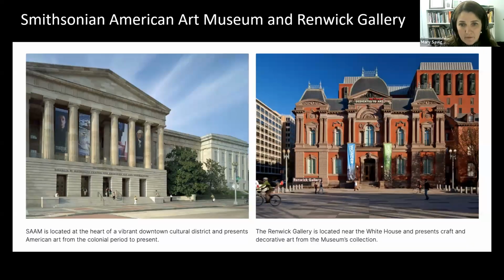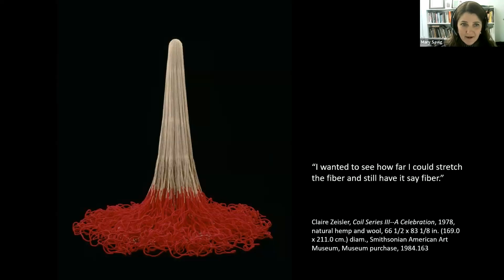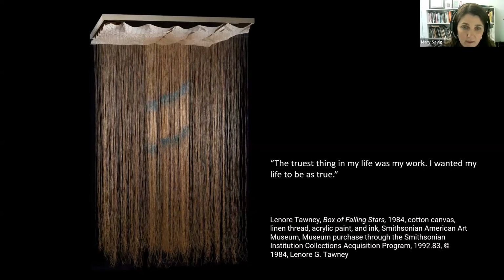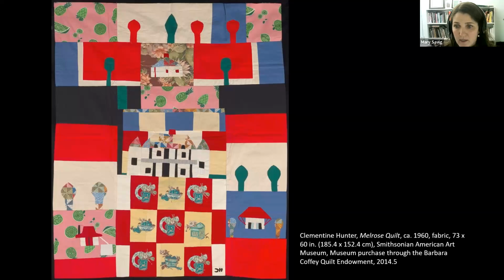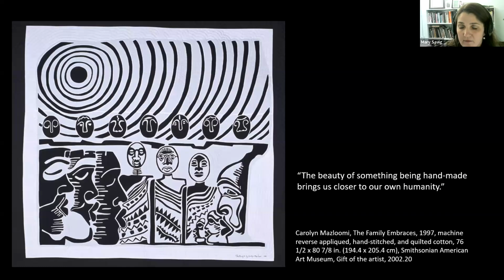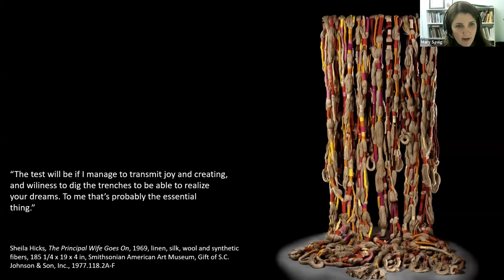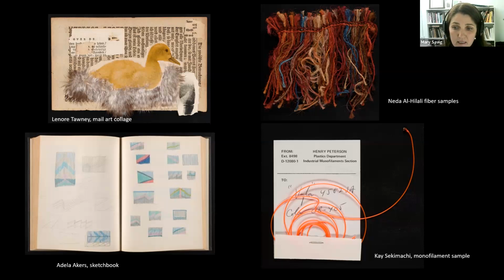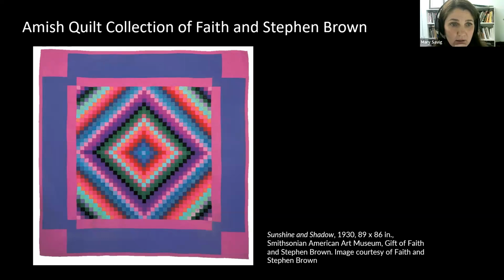TEXTILE TALK: Smithsonian American Art Museum: Subversive, Skilled, Sublime—Fiber Art by Women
Smithsonian American Art Museum’s Renwick Gallery: Subversive, Skilled, Sublime—Fiber Art by Women, presented by SAQA
Mary Savig will provide a sneak peek at the Renwick Gallery's upcoming exhibition, Subversive, Skilled, Sublime: Fiber Art by Women. This project draws on archival and oral history recordings to amplify the voices and personal backstories of participating artists. All artworks are from the permanent collection of the Smithsonian American Art Museum and Renwick Gallery. Along those lines, Savig will also share details of some major new acquisitions.
Use code "TALKS" for $20 the first year of a new membership.
If you enjoy Textile Talks, please consider supporting us with a donation
Textile Talks features weekly presentations and panel discussions from the International Quilt Museum, Quilt Alliance, Studio Art Quilt Associates, and Surface Design Association. The programs are held online at 2 p.m. Eastern (11 a.m. Pacific) each Wednesday.

In addition, SAQA documents the art quilt movement – our publications include full-color exhibition catalogs, the Art Quilt Quarterly magazine, and books like Art Quilts Unfolding: 50 Years of Innovation, and the Exploring Art Quilts with SAQA series.